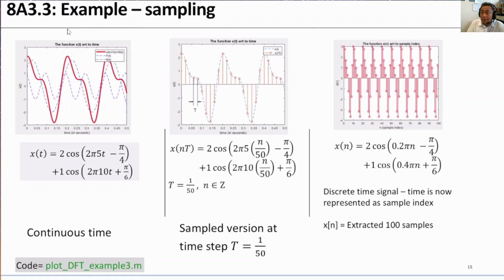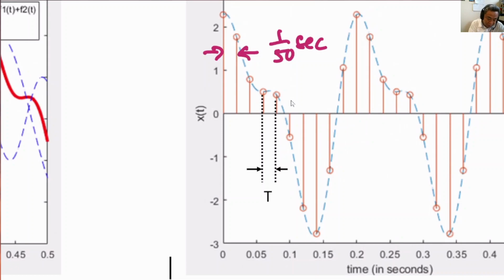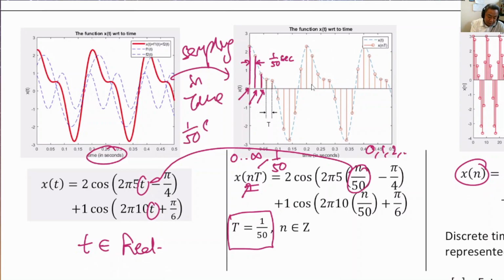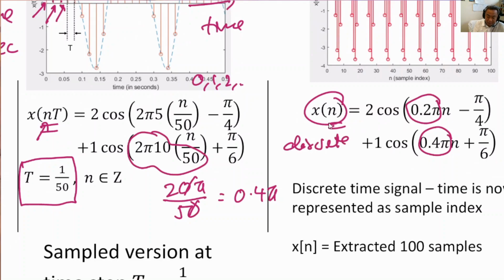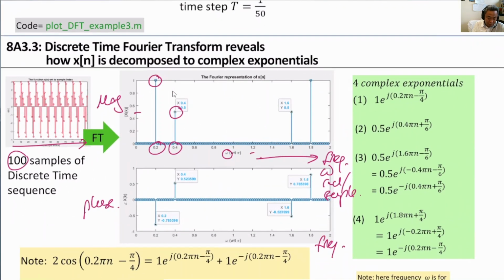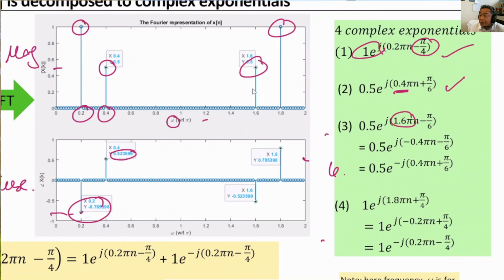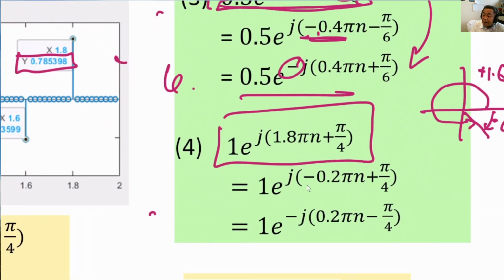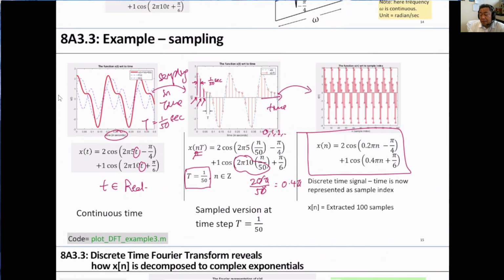8A 3 pg15 16